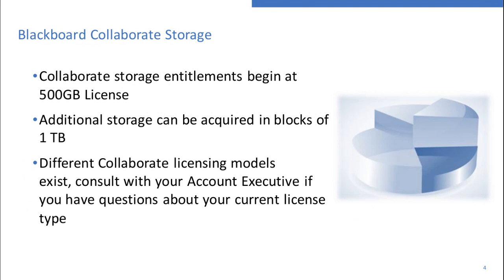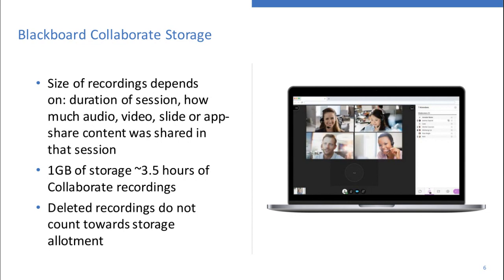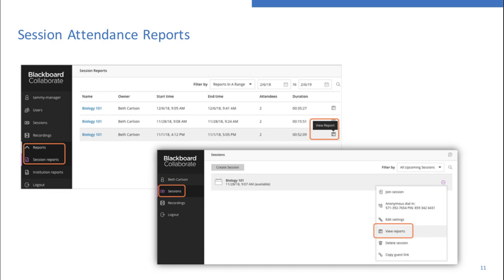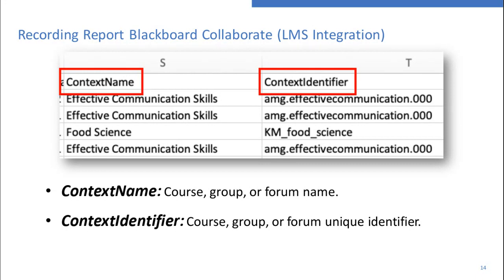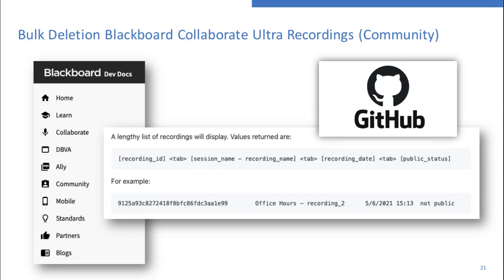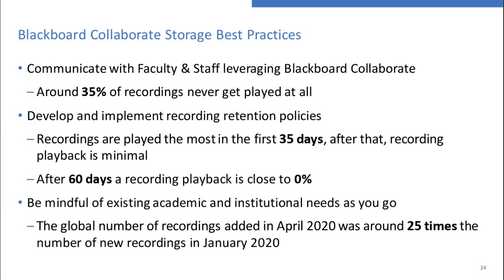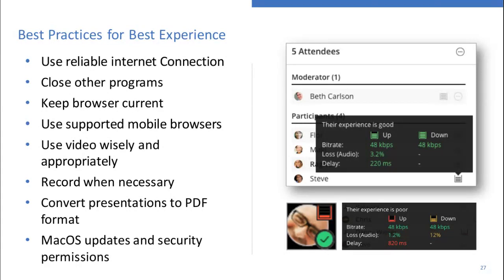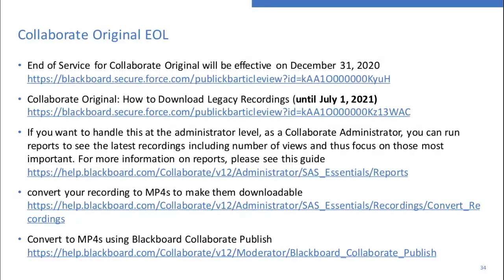Collaborate Storage Management Webinar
This webinar shares practical tips for managing your Collaborate storage, such as how storage organization works in Collaborate , what’s included in storage, and recommendations to preserve recordings while leveraging storage management best practices.

Some of the topics will include:

Bulk deletion
Recording space management
Reports available